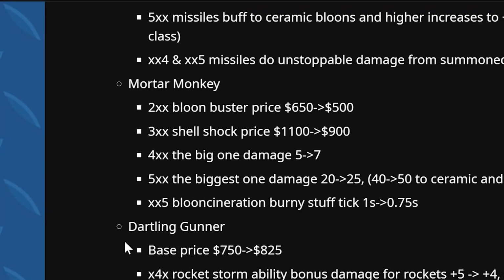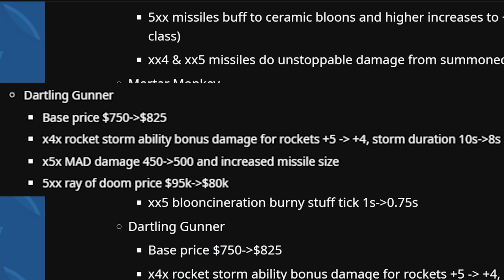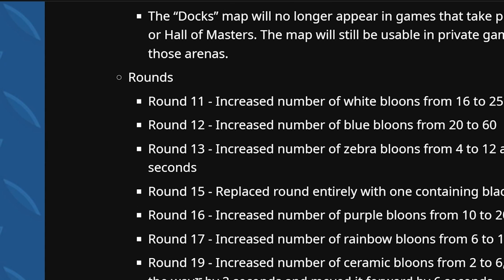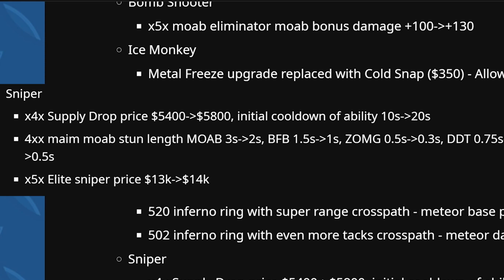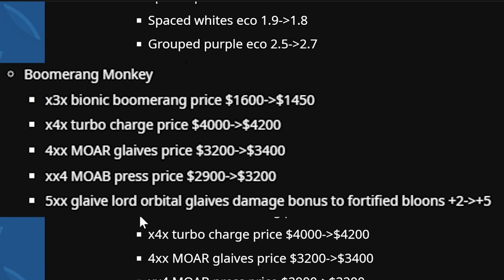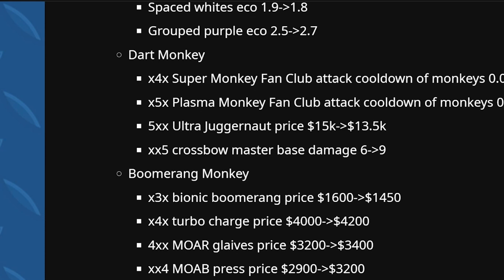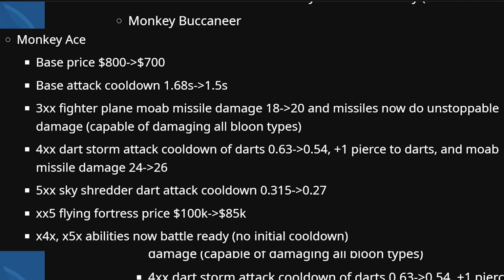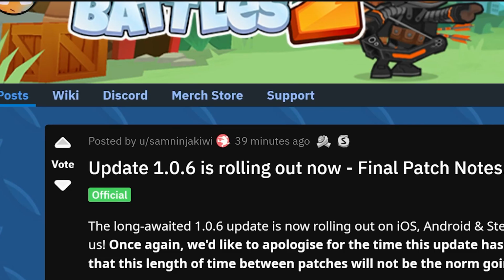Battles 2 NEW UPDATE Patch 1.0.6! - EVERYTHING YOU NEED TO KNOW SUMMARY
The New Update Patch 1.0.6 for Bloons TD Battles 2 is Here! With changes to the dartling gunner, sniper, engineer, and more, what is the most important information to know?

This is Video 1 of 2, acting as a summary of the most key information. Part two will go more in depth into the changes for every round, and for every monkey effected by the new patch.

00:00 New Patch Summary
00:20 Dartling Gunner Changes (Nerfs + Bugfixes)
00:56 Rainbow Rush Mega Buffs Round 17
01:07 Other Round Changes
01:20 Sniper Changes Mega Nerf
02:22 Boomerang Monkey Changes
02:49 Other Important Tower Changes
03:22 Patch Notes Coverage Part 2 Link (In-Depth)

A game about monkeys and balloons.

Bloons TD Battles 2 is here! This game offers so many fun new features, including four heroes at launch, Quincy, Striker Jones, Obyn, and Gwendolin.